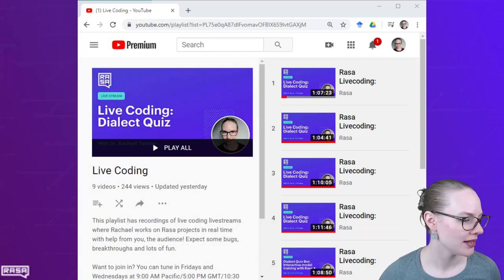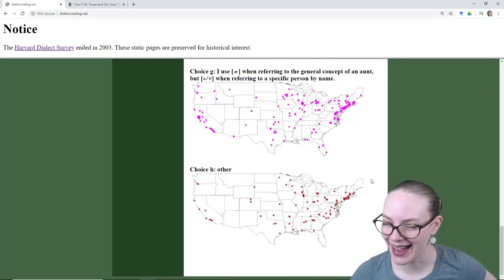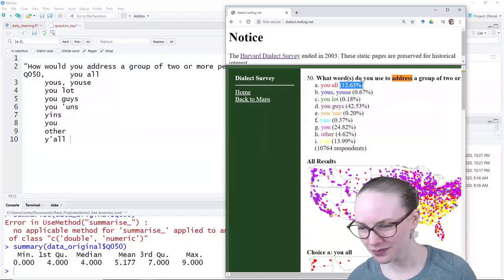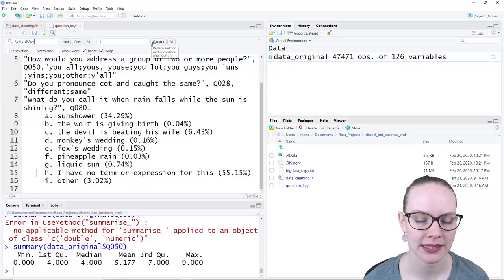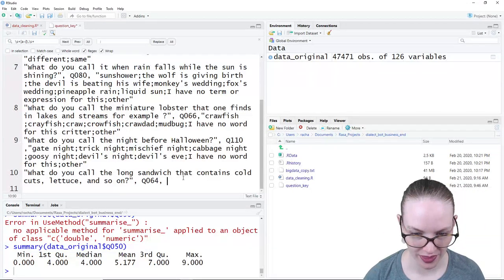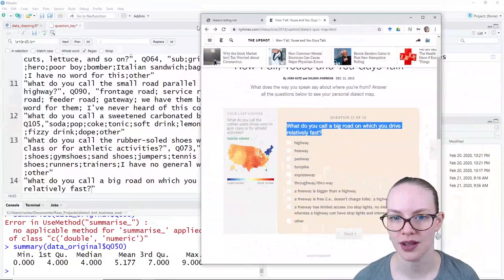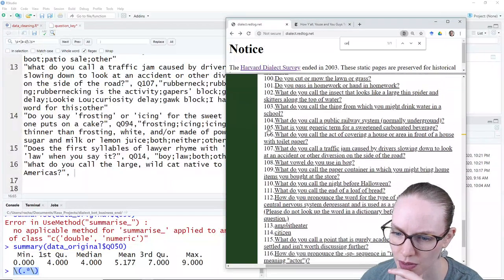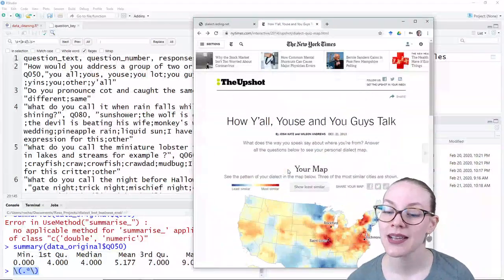Rasa Livecoding: Dialect Quiz Bot (Data Cleaning with R)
Welcome to Rasa livecoding with Rachael! Rachael's gotten access to the The Harvard Dialect Survey data collected by Bert Vaux and Scott Golder in 2003 (special thanks to Bert Vaux for sharing!) and this week will begin building the classifier. Come join in!